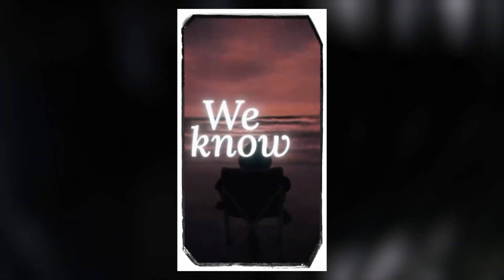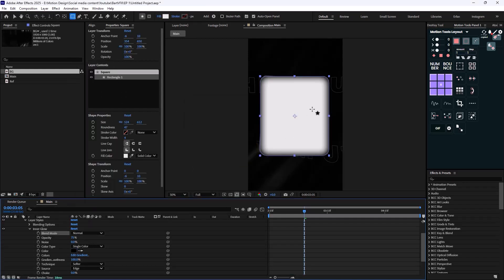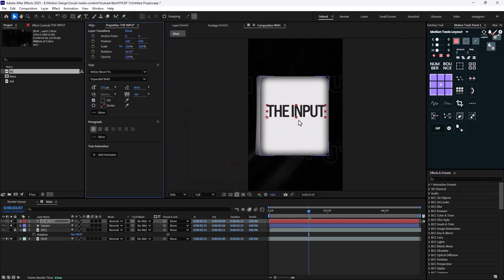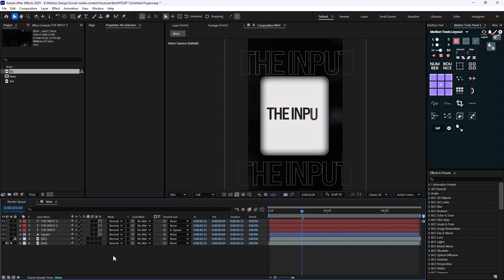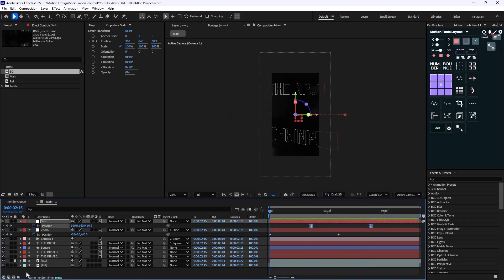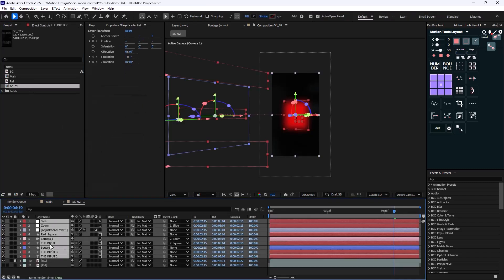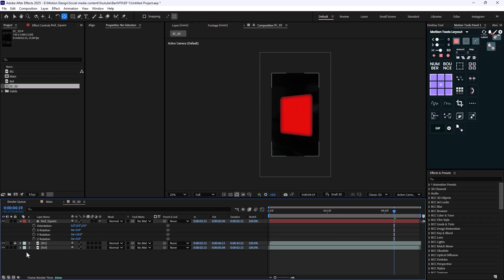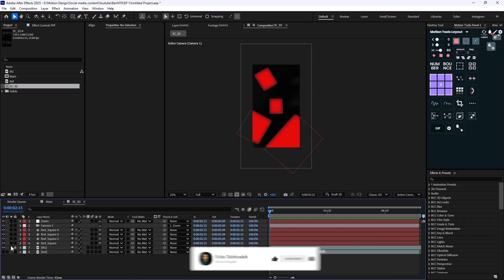How To Edit Like BartVfx In Adobe After Effects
👋 Hello and welcome to this video. In this video, I am going to show you how you can create reels like Huston Kold in adobe after effects